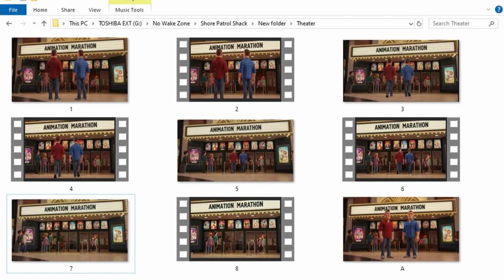AI 102 Images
In this episode I'll go deeper into the use and preparation of images to save you time and credits when making the video.

This is the link to the finished video of the two men I used for examples

I'm retired and on a fixed income. I've used up just about every free AI app out there. I'd like to continue, improve and grow with animation. Mostly it will save my sanity, being retired with limited funds is boring!